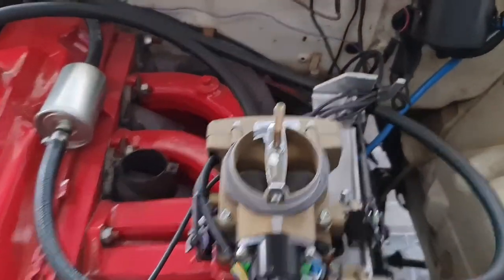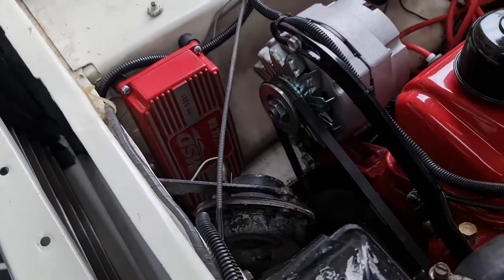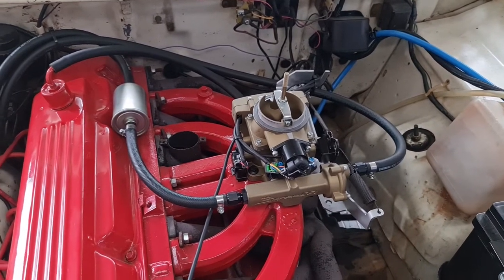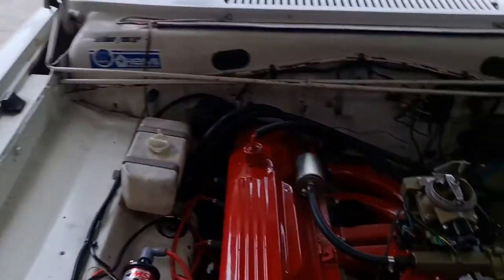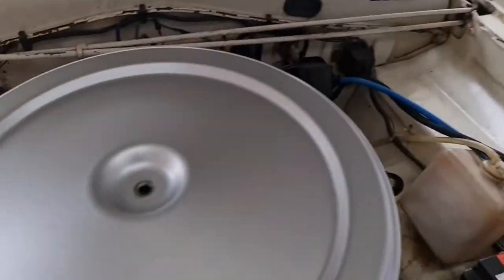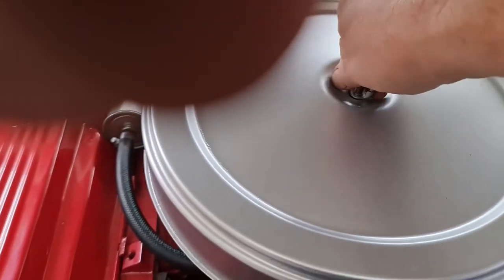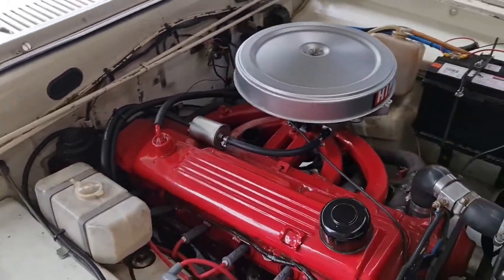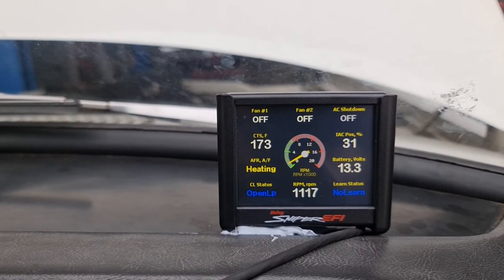2 barrel Holley Sniper set up on VC Valiant Sedan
We seem to be doing allot of the Holley Sniper Units on the classic cars coming through the shop.  With deteriorating fuel quality and cars suffering from vapour lock, especially in the hotter Australian climate, the Snipers are a great addition to your stock engine.  They give you reliability, that modern car start off the key each and every time and they adjust your air/fuel mix as well as your ignition curve to suit the batch of fuel you currently have, your driving conditions and the driver.

Traditionally these are 4 barrel units, but this time our client wanted to retain that original 2 barrel intake on his very clean and daily driven VC Valiant.  Comparatively small cost for such a huge improvement and cost saving as far as fuel consumption is concerned.

We love it when we can give the client that modern technology and still let them keep that old school cool.